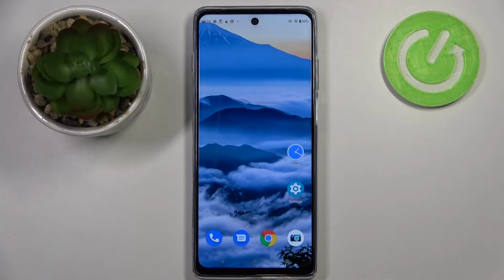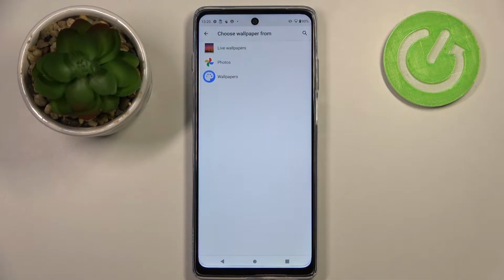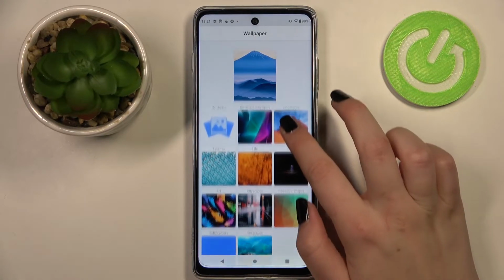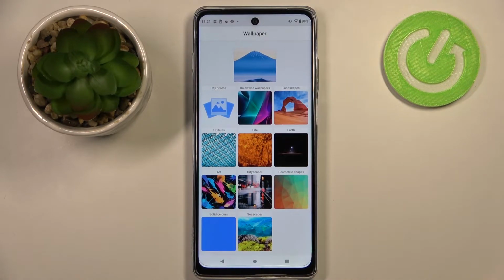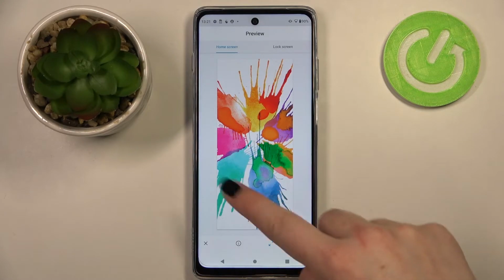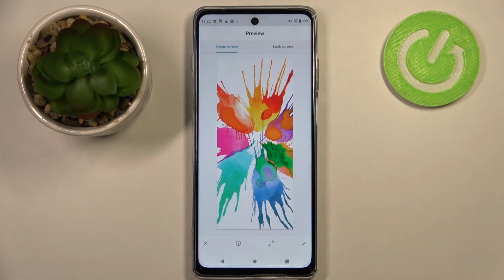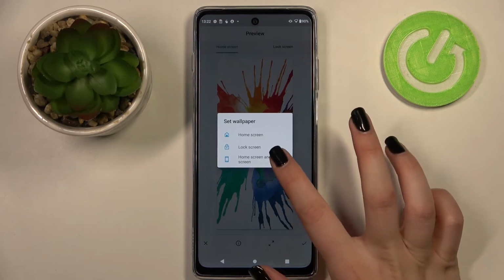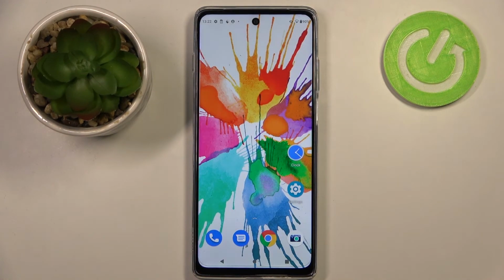How to Change Wallpaper on MOTOROLA Moto G200 – Manage Display Settings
Check more info about MOTOROLA Moto G200:
Hi there! To express your personality, you can change the default Wallpaper on your MOTOROLA Moto G200 smartphone. To do this, you can use a photo taken with a phone camera, or any other downloaded image from the Internet. If you have never done this before, don’t be discouraged, our Expert will show you how to set your favourite image on the screen of your MOTOROLA Moto G200. To find more information visit our HardReset.info YT channel and discover many useful tutorials for MOTOROLA Moto G200.

How to Set Different Screen Wallpaper on MOTOROLA Moto G200?
How to Remove Wallpaper from Screen on MOTOROLA Moto G200?
How to Switch Screen Wallpaper on MOTOROLA Moto G200?